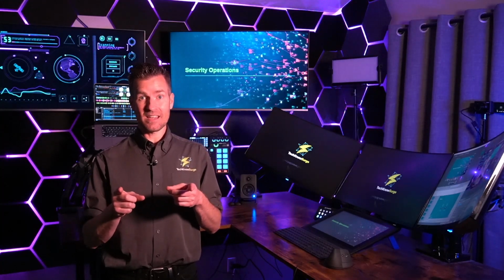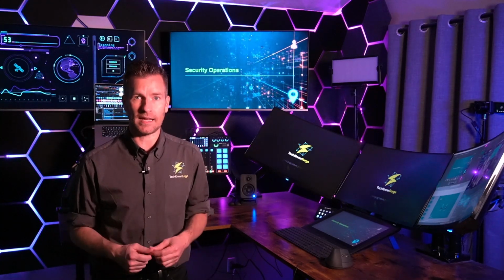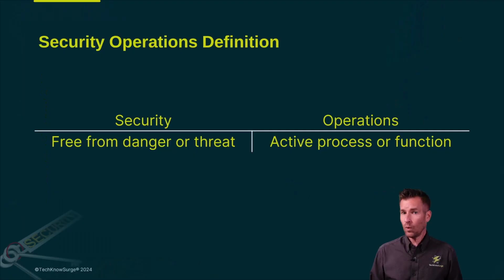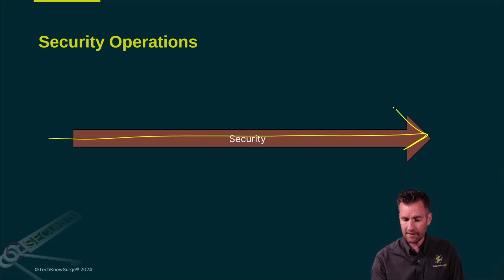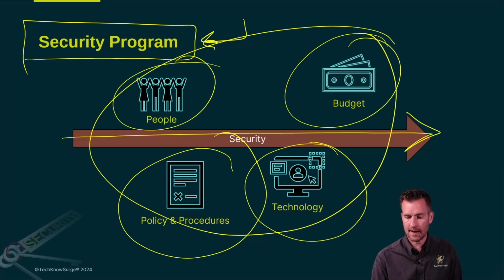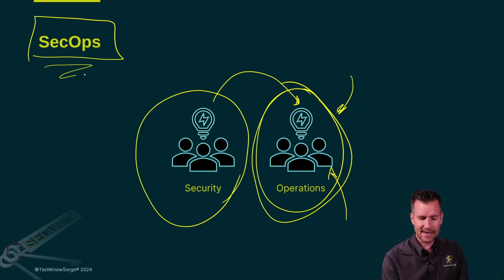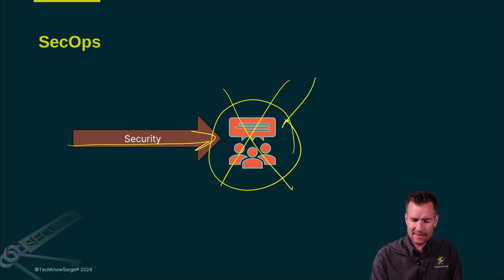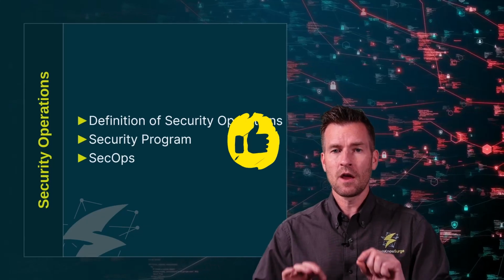Security Operations 1-1: Security Operations